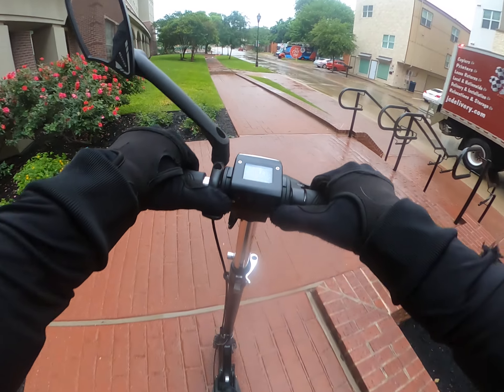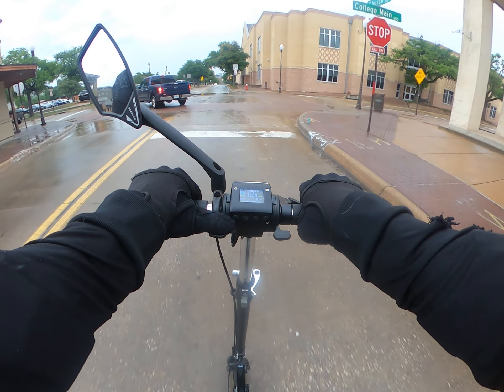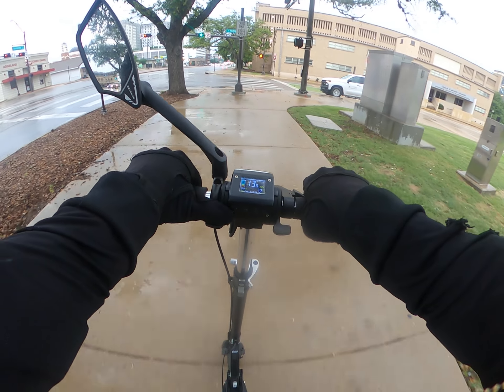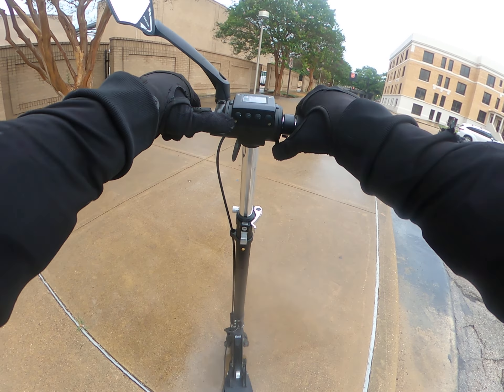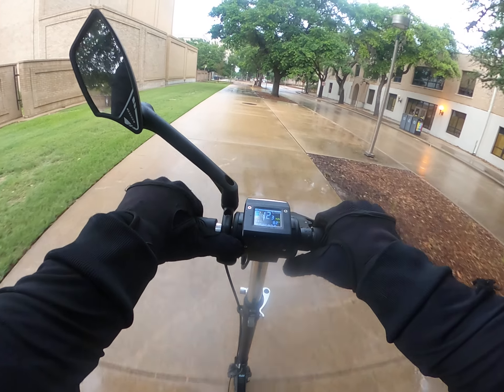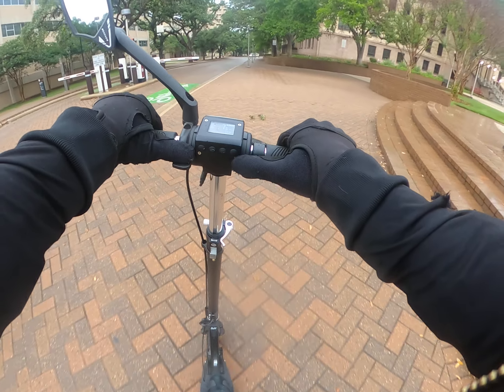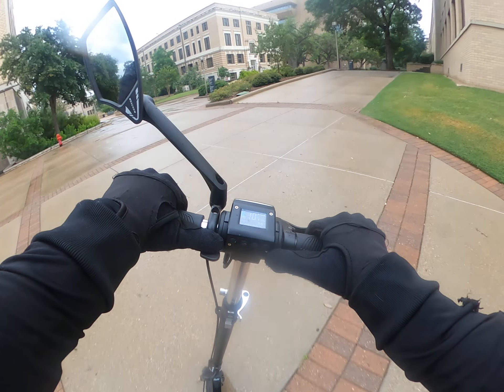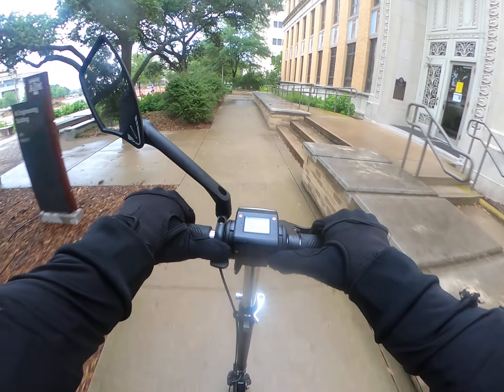Day 45 Part 1 Etwow Mosquito - Riding quick and safely at 30mph 500w with light rider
30mph ride a long the city and enjoy a quick ride around town. Safety and speed is my major concern.
Ride like everyone is out to kill you and your dog is waiting at home needing to take a dump.
RIP front wheels